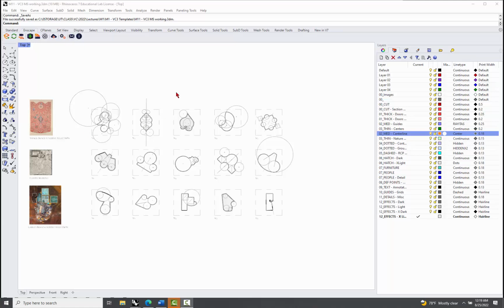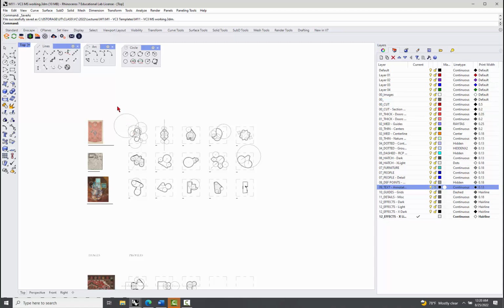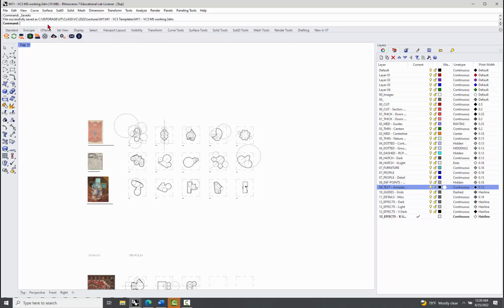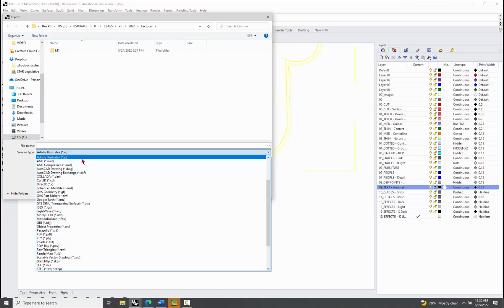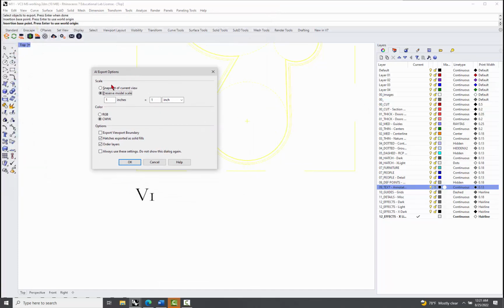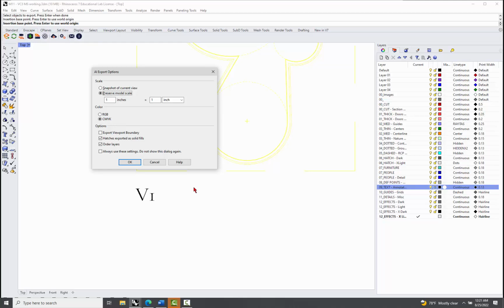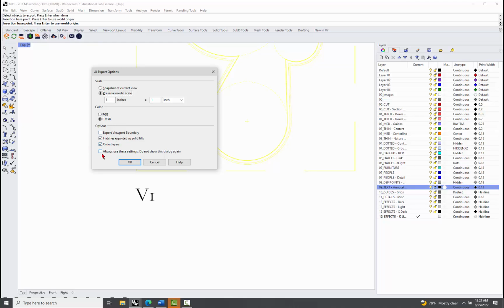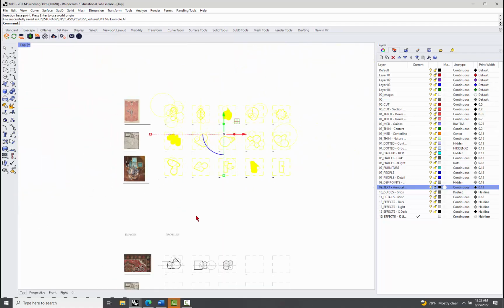08 M11 Exporting to Adobe Illustrator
Exporting Rhino linework to Illustrator Template